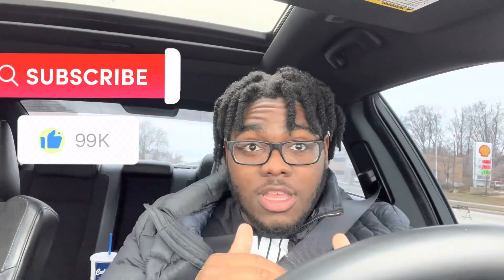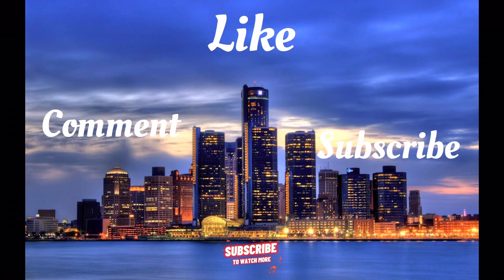HOW TO GET APPROVED FOR AN CHARGER R/T!! (MY EXPERIENCE) EASY GRAB🤯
BREAK THAT LIKE BUTTON!

ONA ROAD TO 2K🤝🏼